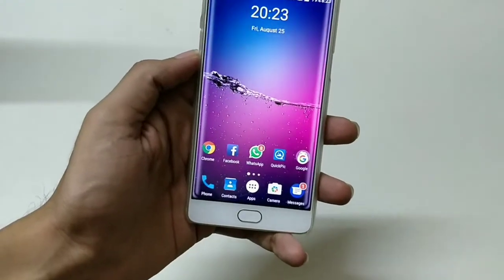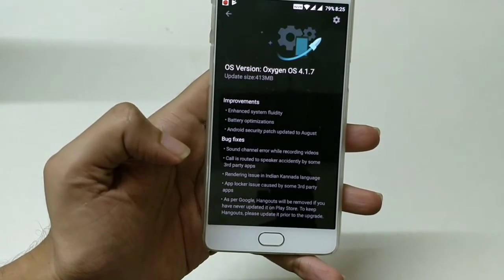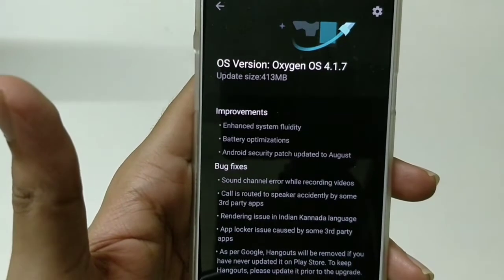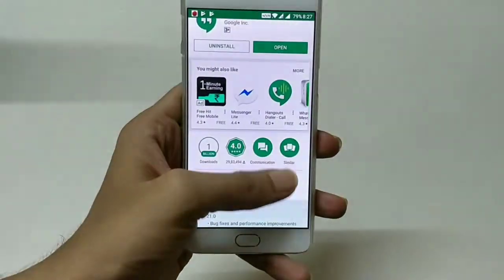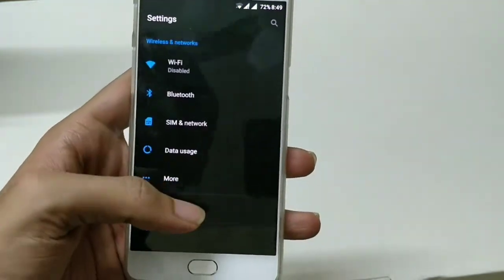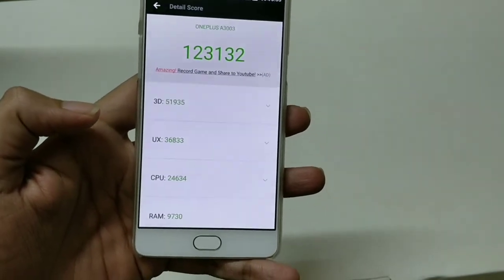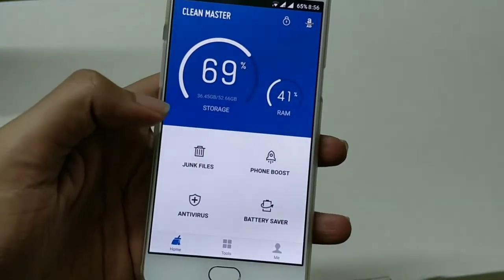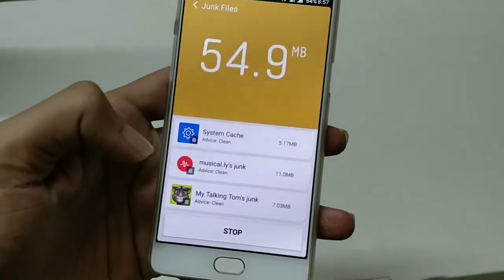Oneplus 3/3T OxygenOS 4.1.7 update Features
This video contains information about oneplus 3/3T new OxygenOS 4.1.7 update.